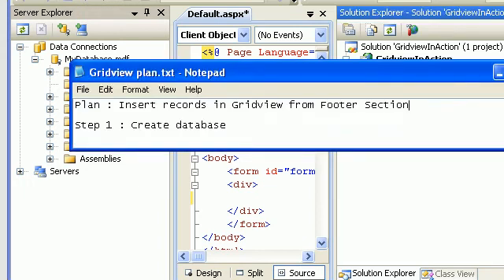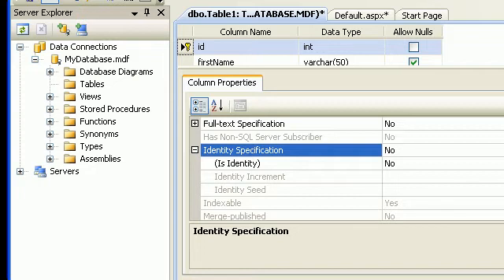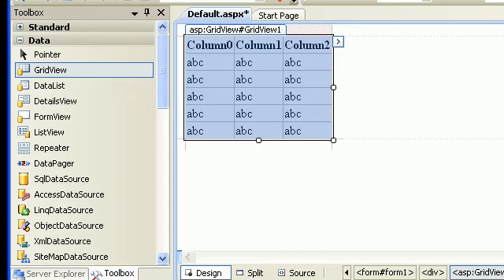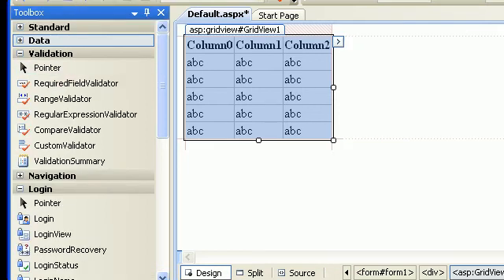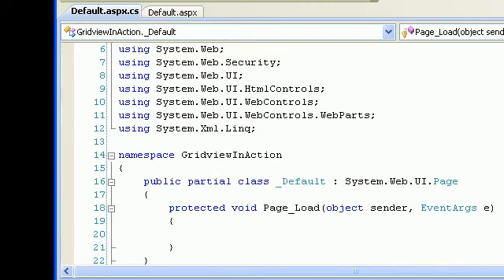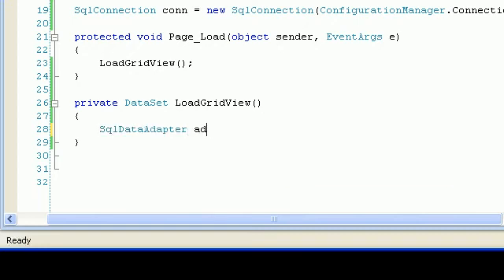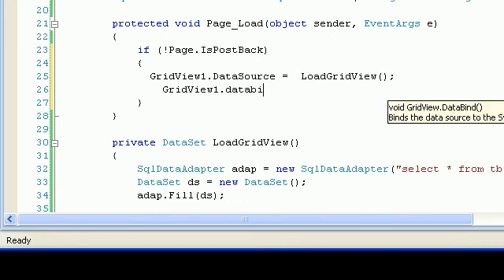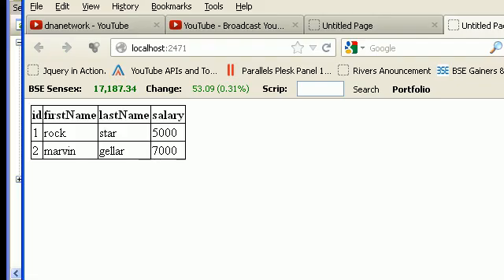how to insert records in gridview using footer part 1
This video explains how to insert data into Gridview from Footer in 5 Easy Steps.

1. Set up a Footer Template
2. Perform the necessary bindings in footer template
3. In Code behind Fetch the values from Footer
4. Add the Data in the Database
5. Refresh the Gridview with Updated Data